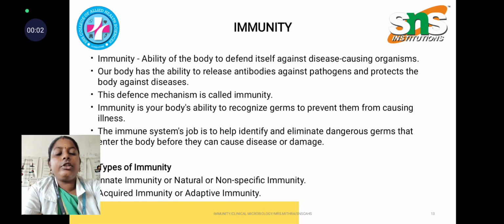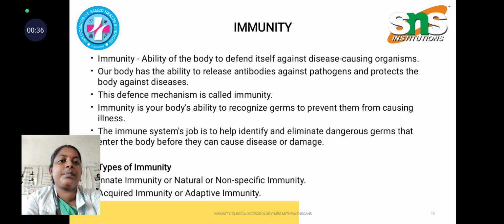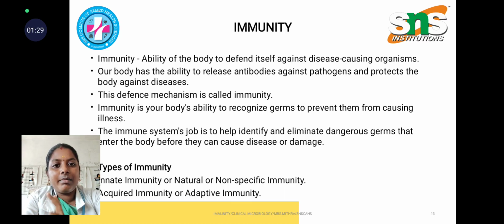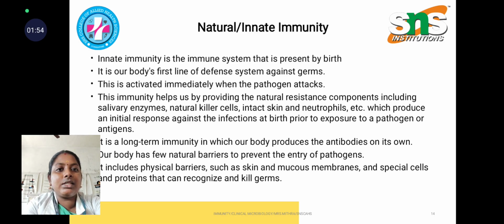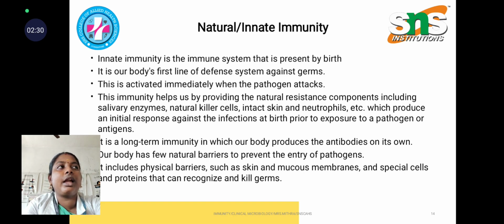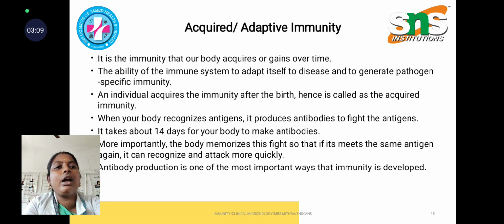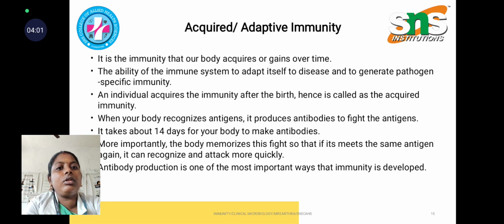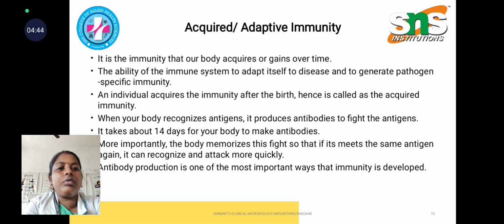Immunity & it's types/📸 Lecture/Mithra/SNSCAHS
Immune system protects the body from disease through three types of immunity:

Innate immunity
This immunity is present at birth and includes barriers like skin and mucous membranes to keep harmful substances out.

Adaptive immunity
This immunity develops when the body is exposed to a disease or vaccinated against it. The body produces antibodies to fight the disease, and this immunity can last a lifetime.

Passive immunity
This immunity is short-lived and occurs when a person receives antibodies to a disease from another source, such as a mother's breast milk.

The immune system also produces white blood cells, or leukocytes, to help fight disease. There are several types of leukocytes, including:

Phagocytes: These cells surround and break down pathogens.

Lymphocytes: These cells help the body remember previous invaders and recognize them if they return.